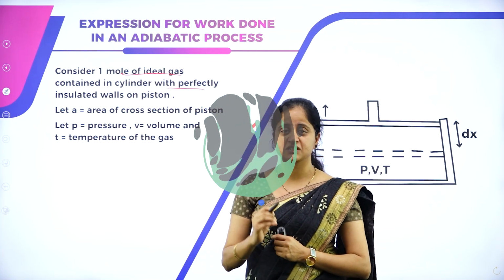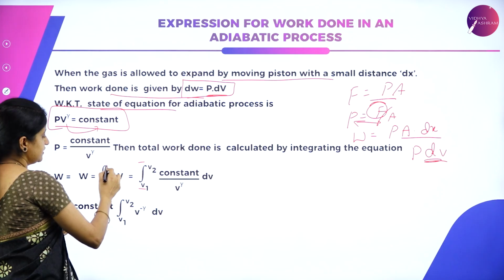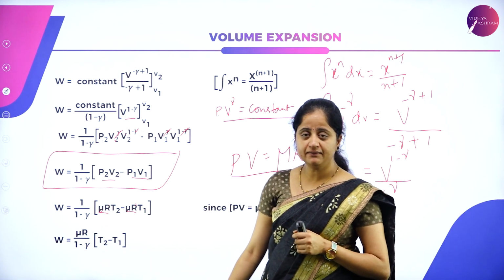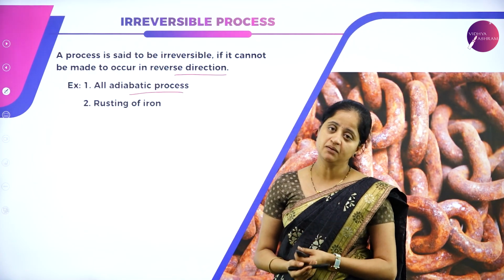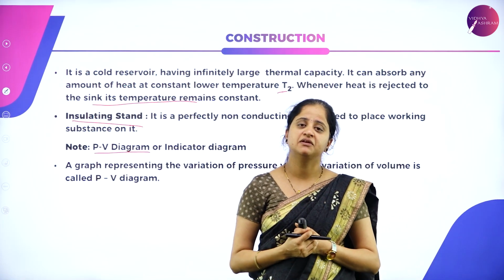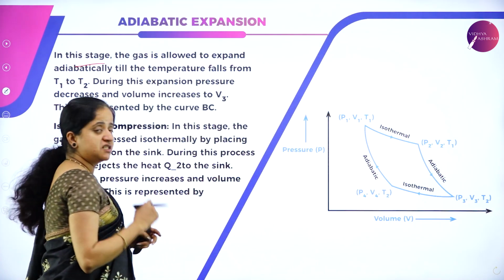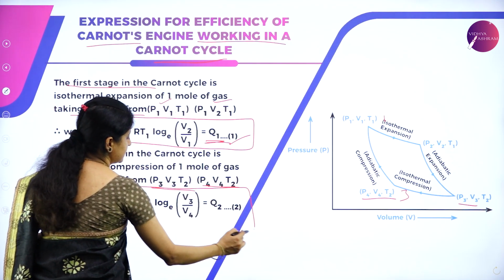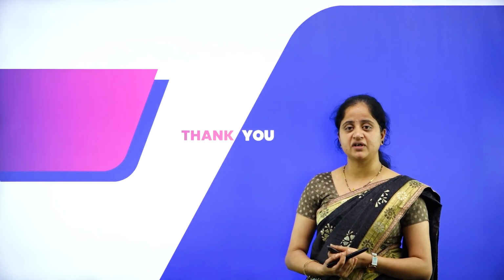DAY 54 | PHYSICS | I PUC | THERMODYNAMICS | L3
Class : I PUC
Stream : SCIENCE
Subject : PHYSICS
Chapter Name : THERMODYNAMICS
Lecture : 3